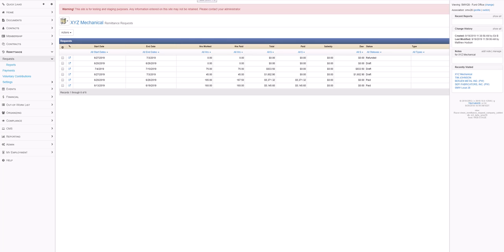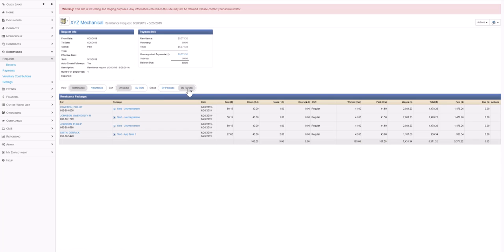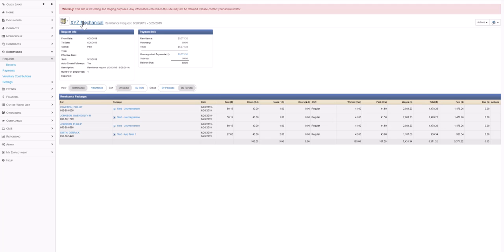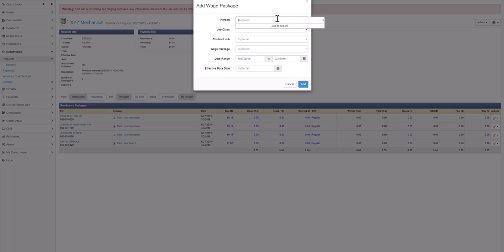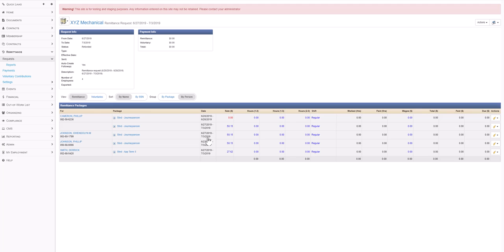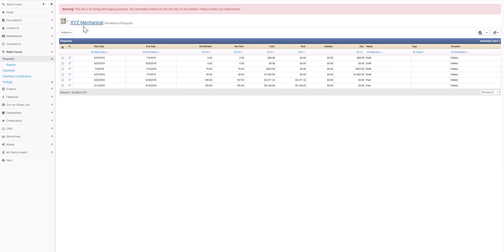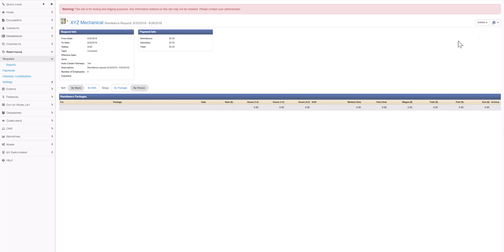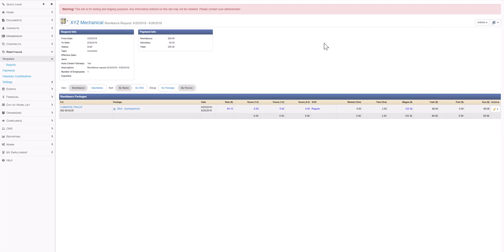Correcting Misreported Hours